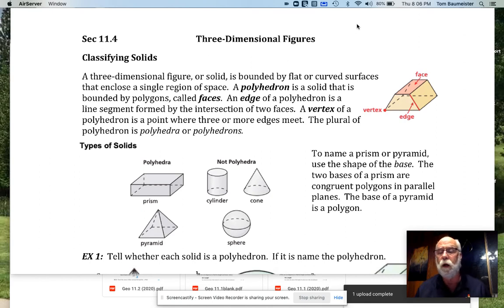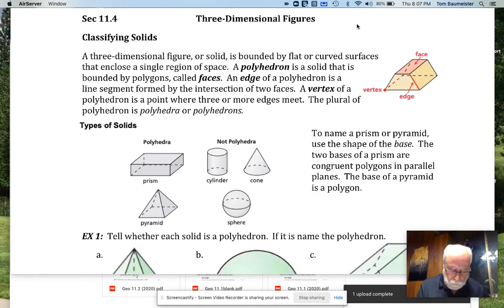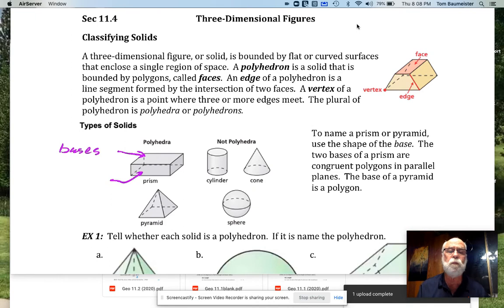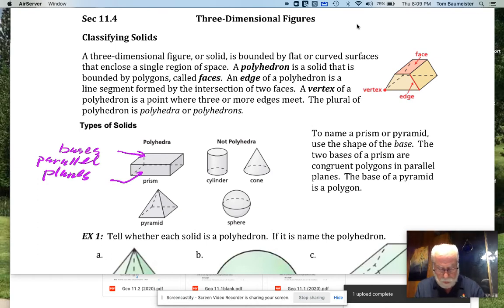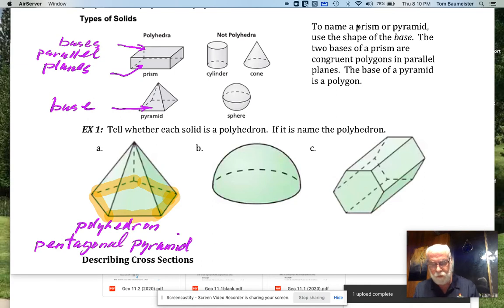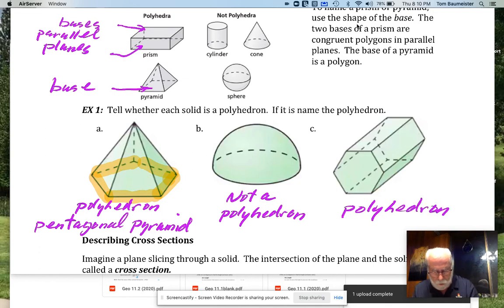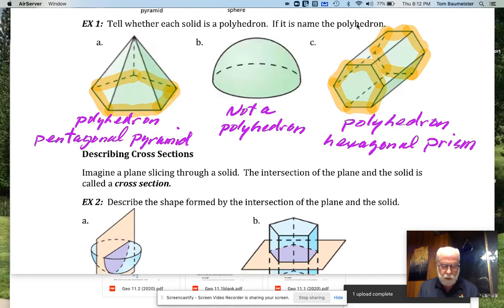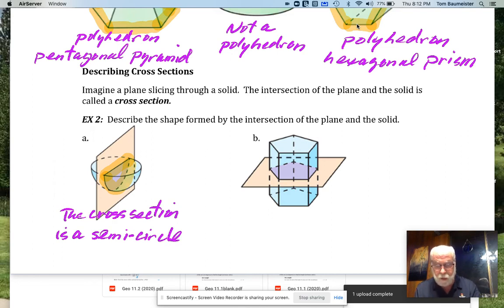Geo Sec 11.4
3D Figures